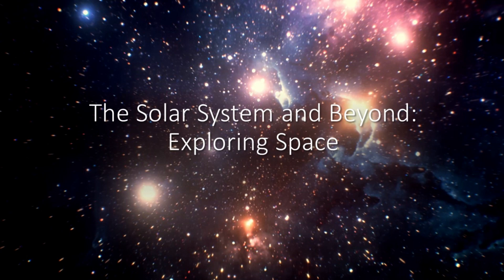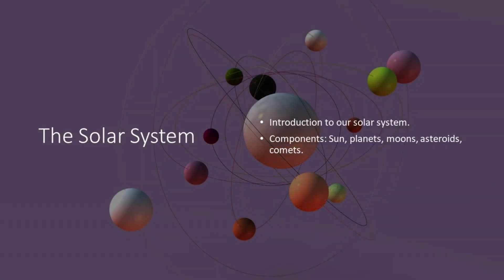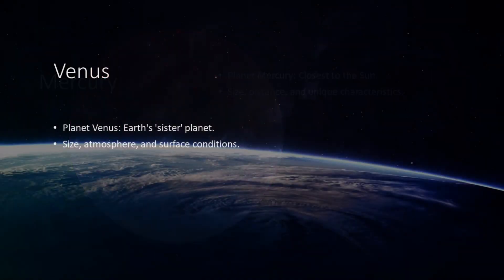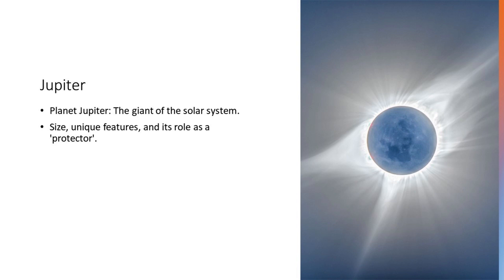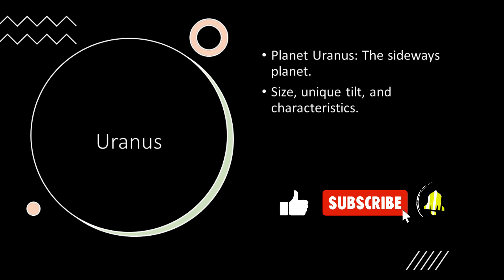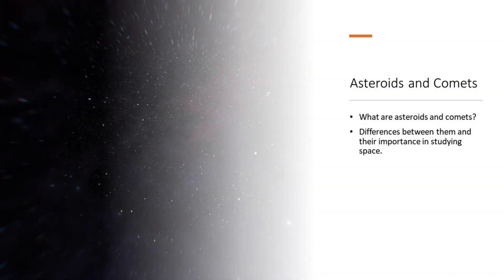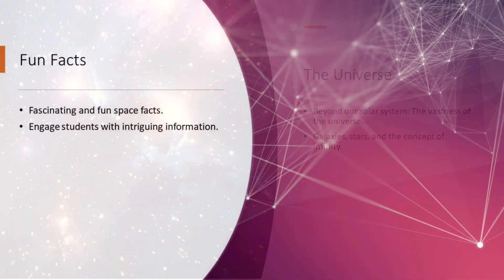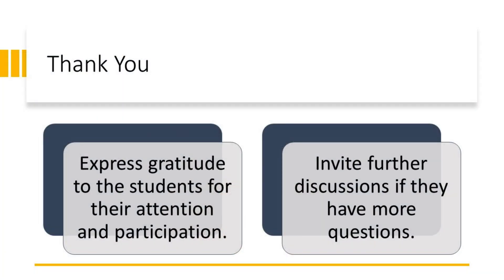The Solar System and Beyond-Introduction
Title: "The Solar System and Beyond: Exploring Space"

Slide 2: Introduction

Slide 3: What is Space?

Slide 4: The Solar System

Slide 5: The Sun

Slide 6: Mercury

Slide 7: Venus

Slide 8: Earth

Slide 9: Mars

Slide 10: Jupiter

Slide 11: Saturn

Slide 12: Uranus

Slide 13: Neptune

Slide 14: Moons

Slide 15: Asteroids and Comets

Slide 16: Space Exploration

Slide 17: The Universe

Slide 18: Fun Facts

Slide 19: Conclusion

Slide 20: Questions

Slide 21: Thank You